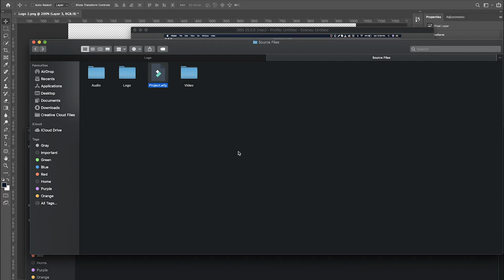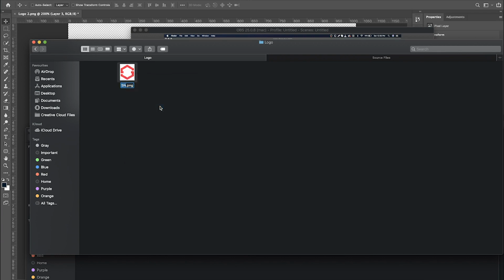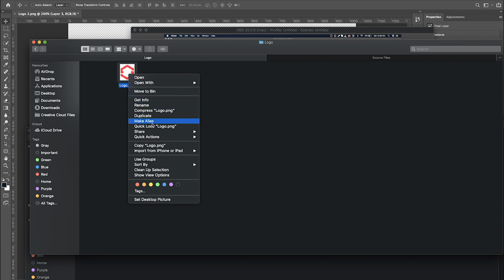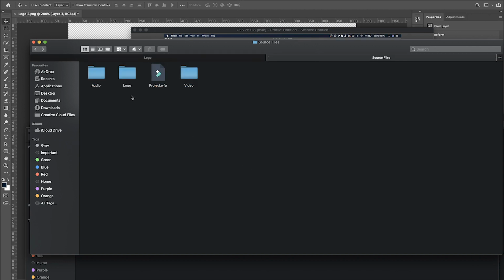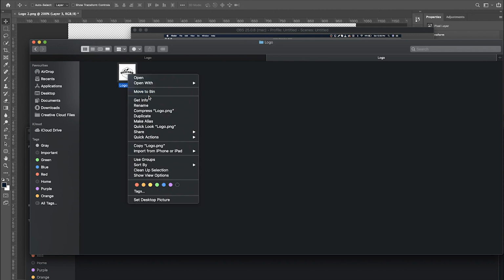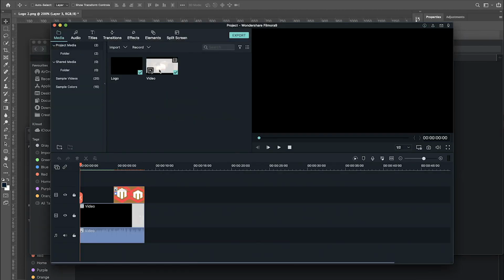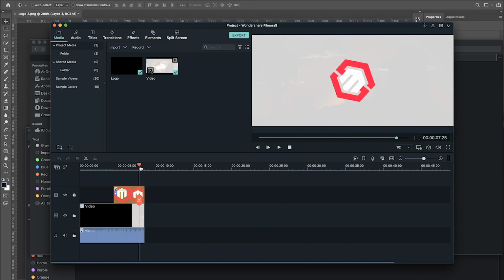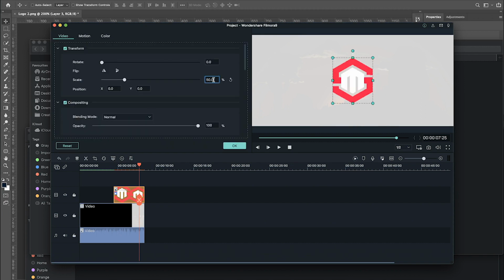Wondershare Filmora Intro Template #2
You can Follow us on Following Social Networks for more Awesomeness and Meaningful tutorials.